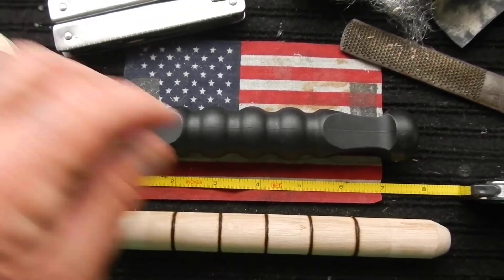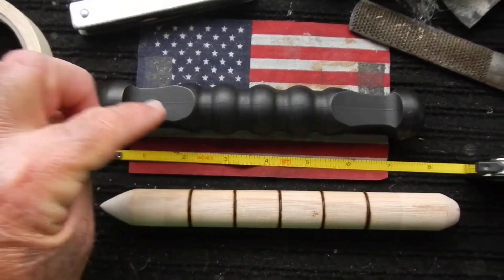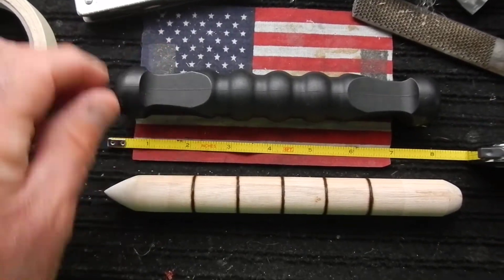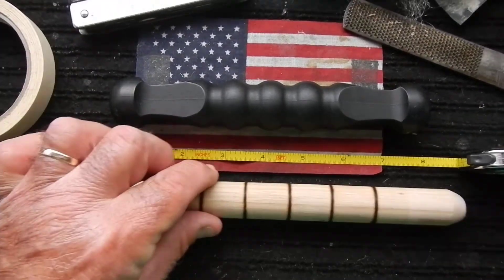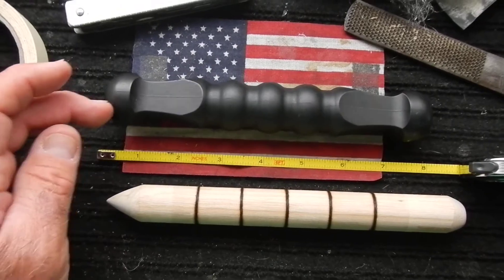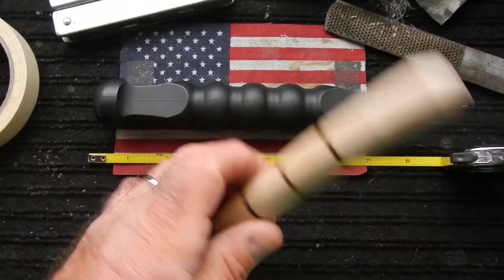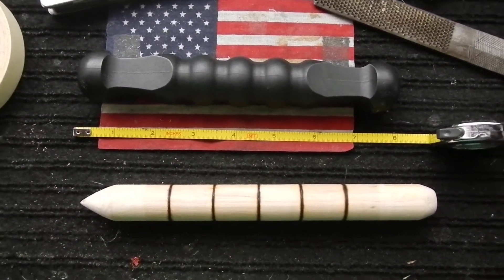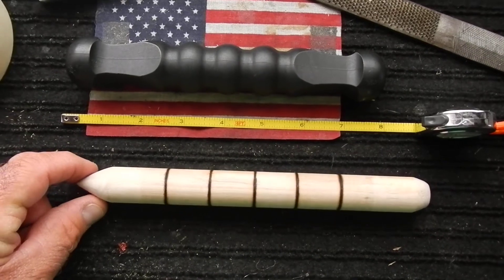Making a Yawara Stick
What is a Yawara Stick? Also called a "Judo Stick" it is a pocket sized impact weapon used by Japanese Samurai during the Feudal Period of Japan [more info ].It could also be used for facilitating wristlocks and takedowns.

They remained popular with Police even into the 1970's. SAFARILAND and KEL-LITE even made them from modern aluminum alloys' the KEL-LITE version being mounted into the battery-cap end of their flashlights. By the late 1970's they were pretty much forgotten as police evolved into the MONADNOCK PR-24 Prosecutor side-handle baton.

Basically a larger version of the venerable Kubaton, I still carry one, a COLD STEEL "Koga SD, manufactured from modern polymer. I like it as an impact alternative for my personal safety.

And while I like my Koga SD2 a lot, but there's a downside. . .it's very heavy.  I like to carry in my tool pocket on my carpenter's jeans, but I notice the weight. So, today I decided to craft a Yawara from a lightweight piece of wood, which i will stain and oil to finish. This should do it.

Good info on pocket sticks here: